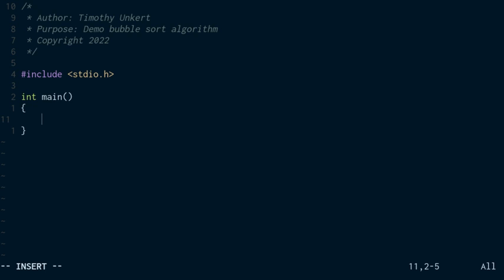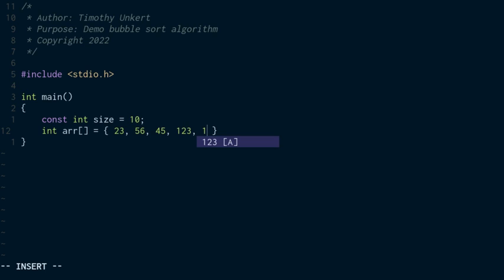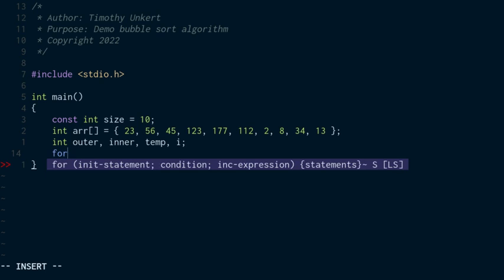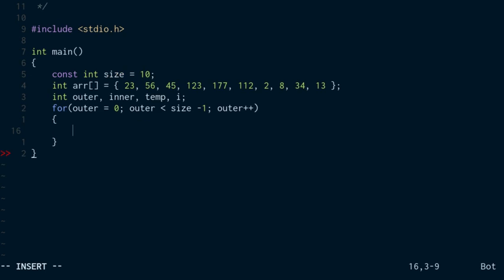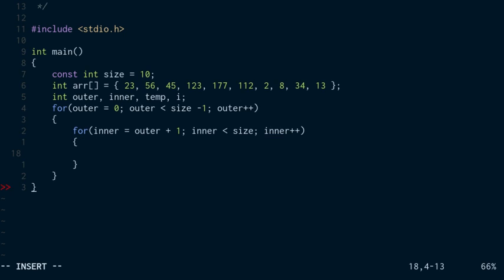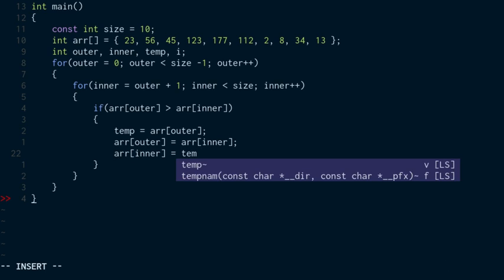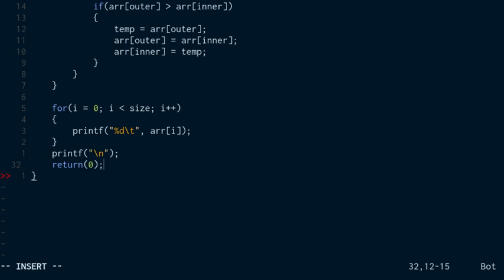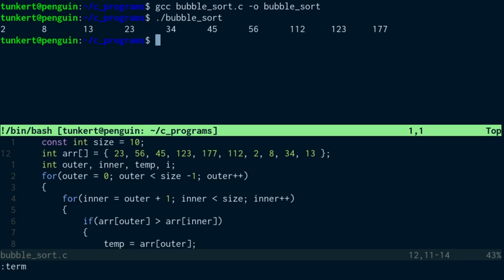C Programming Tutorial - Bubble Sort Algorithm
In this C Programming Tutorial I explain the bubble sort algorithm.